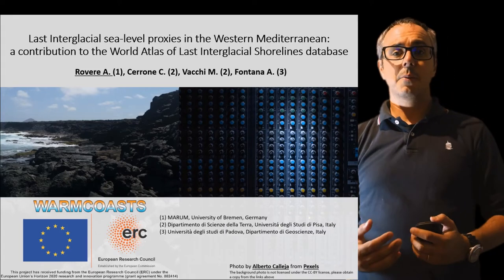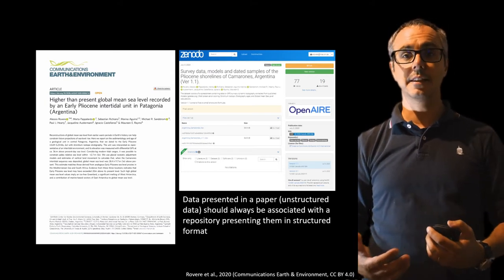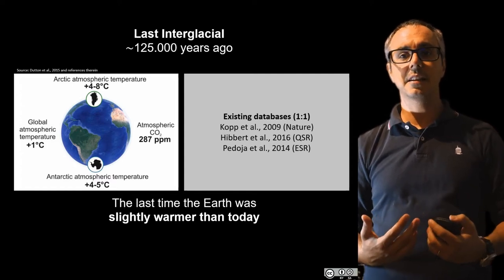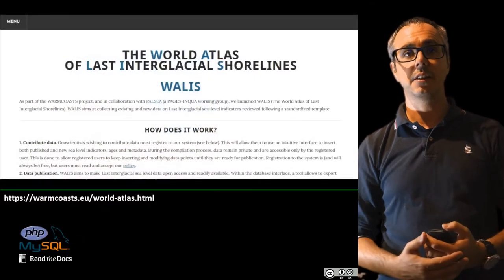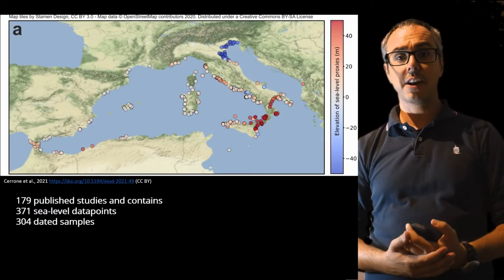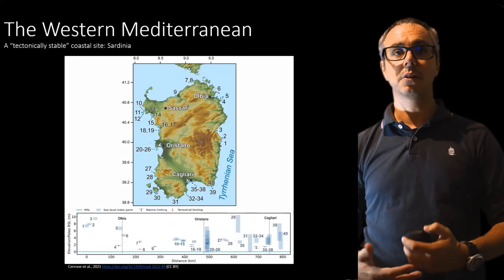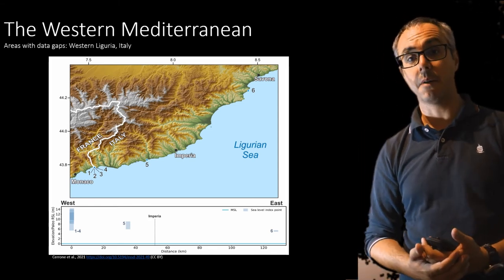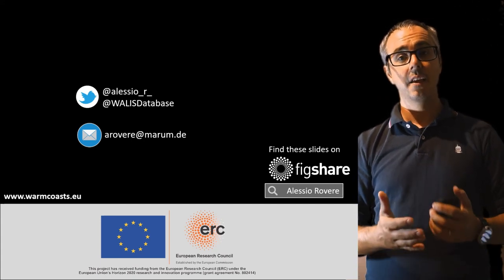Last Interglacial sea-level proxies in the Western Mediterranean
Recording of the presentation: Last Interglacial sea-level proxies in the Western Mediterranean: a contribution to the World Atlas of Last Interglacial Shorelines database, at the 2021 Italian geological society Virtual Conference.